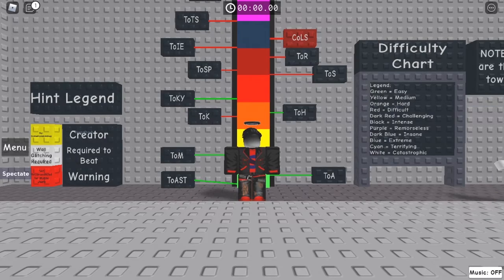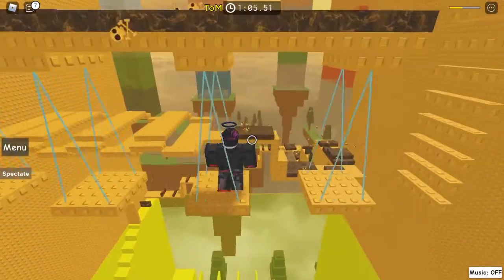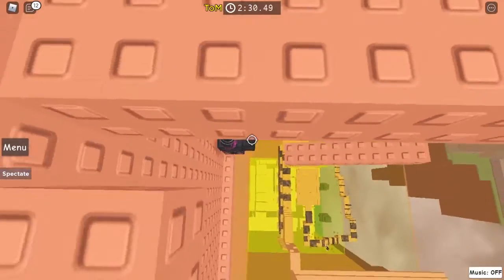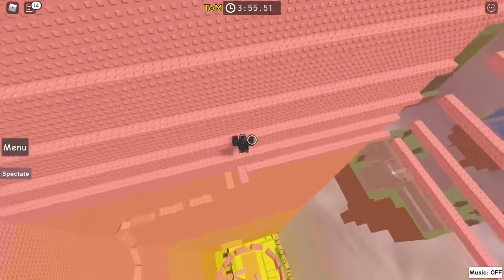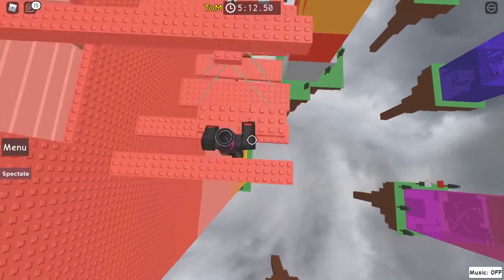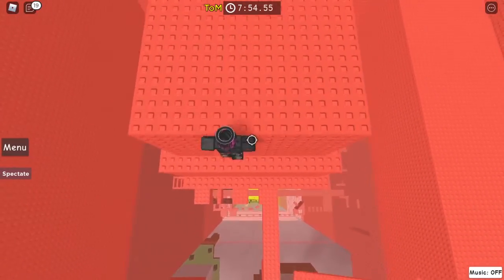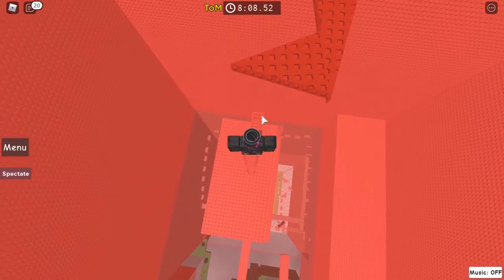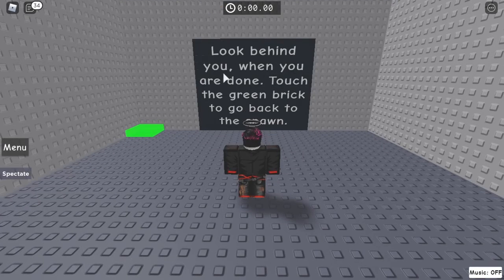JToH - Tower of Madness | Roblox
In this video, I will show you all how to complete the Tower of Madness, or ToM in the Roblox game, Jupiter's Tower of Hell! The Tower of Madness is a Beginner tower in Ring 1.